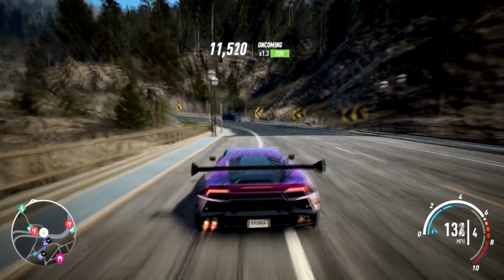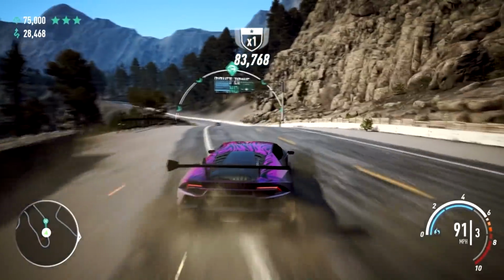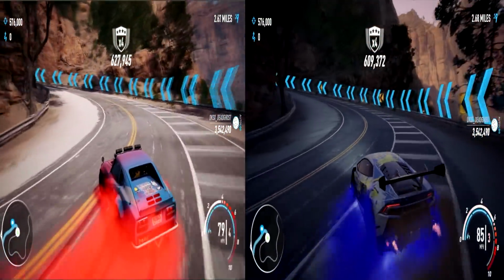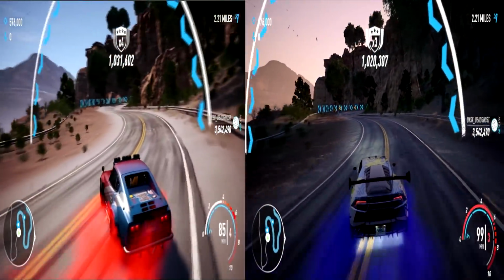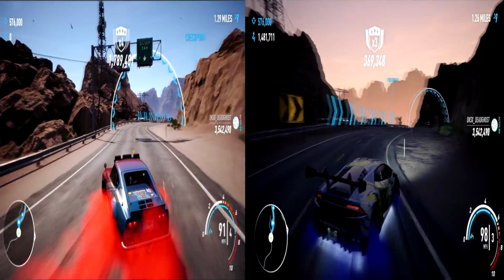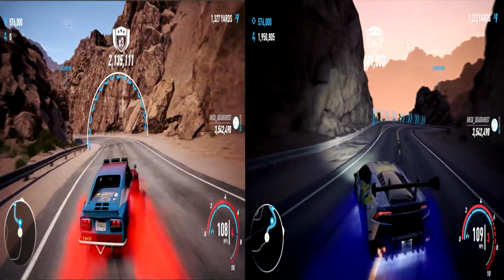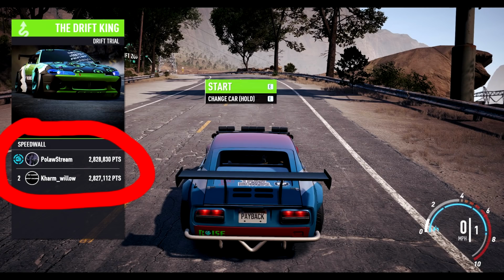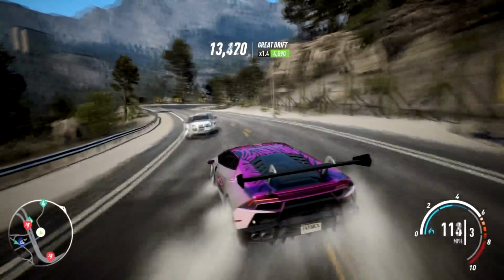Need For Speed Payback Lamborghini Huracan V's Nissan Fairlady Drift Test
Hello! Here is another NFS Payback video i put together to do a test to see how the Huracan and Fairlady compares on the Drift King event.